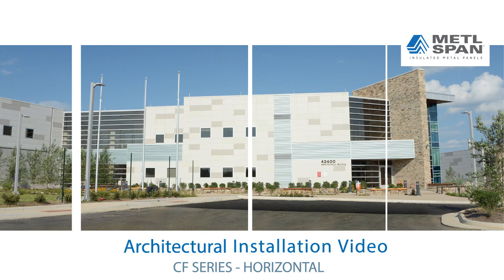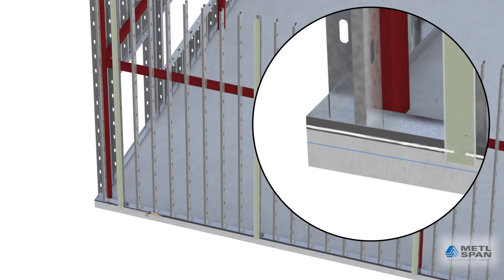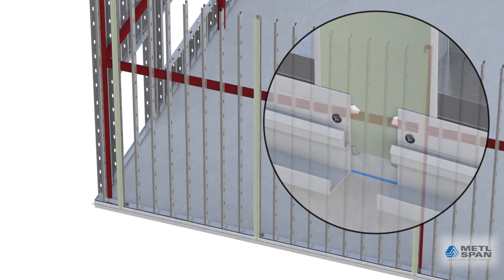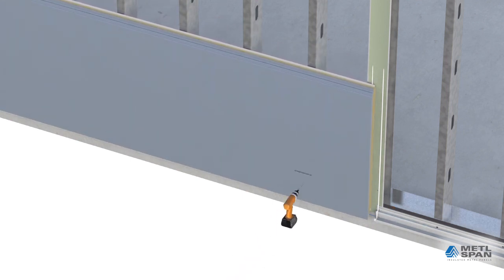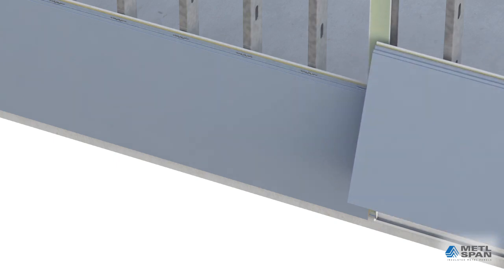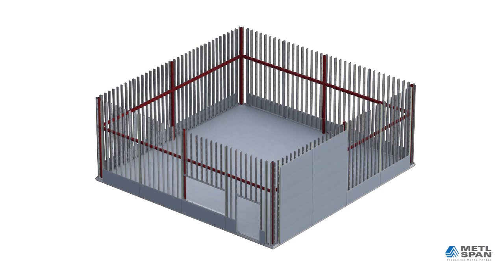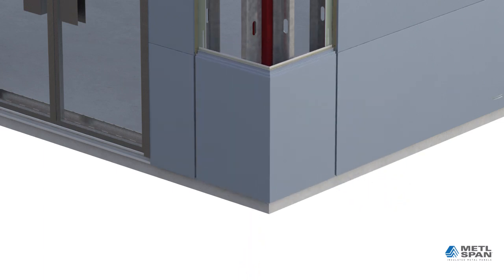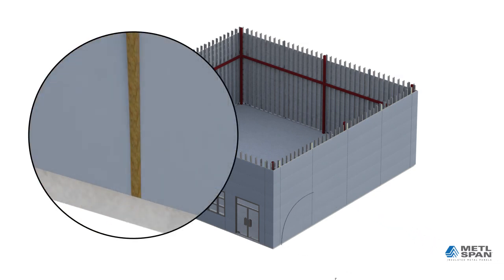Metl-Span | Architectural Installation Video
Instruction video on how to install Metl-Span wall panels horizontally.